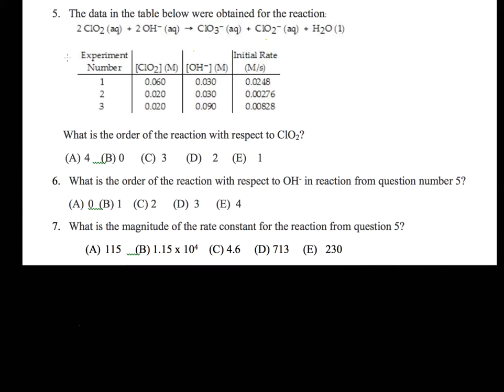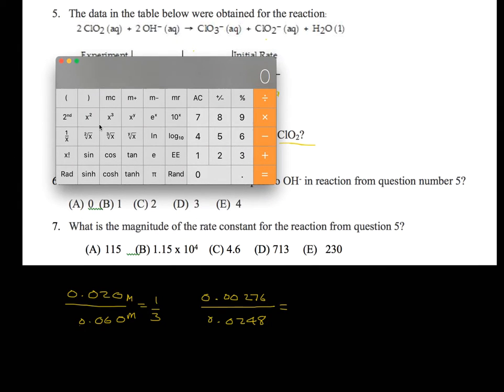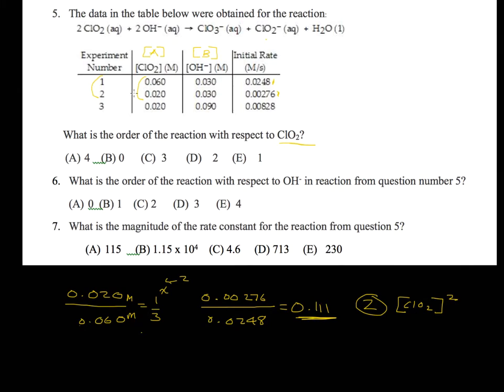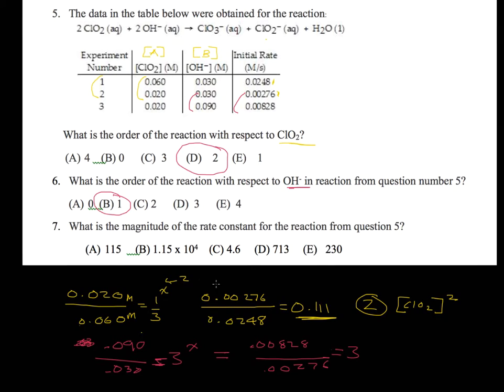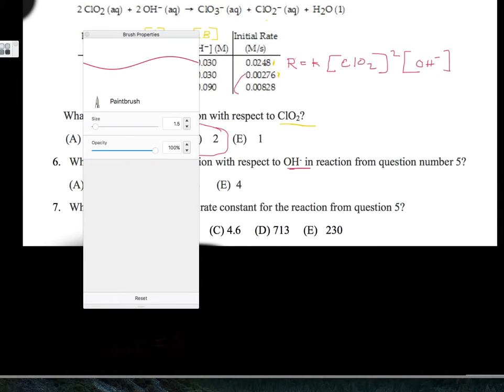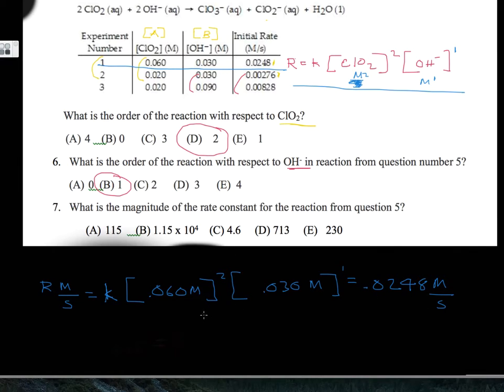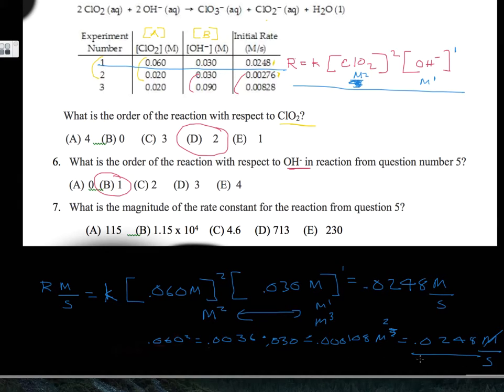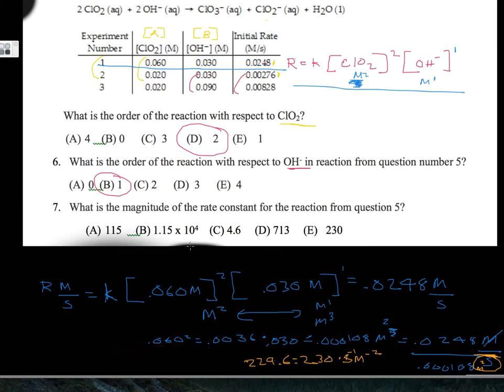CH 14 Review Q5-7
In an effort to sharpen my own skills and help anyone else who stumbles upon these videos, I'm going through a practice test for chapter 13 of Chemistry, The Central Science, 13th Edition.
This question:
5. The data in the table below were obtained for the reaction:

            What is the order of the reaction with respect to ClO2?
6. What is the order of the reaction with respect to OH- in reaction from question number 5?
7. What is the magnitude of the rate constant for the reaction from question 5?
(A)  115      (B) 1.15 x 104    (C) 4.6     (D) 713     (E)   230